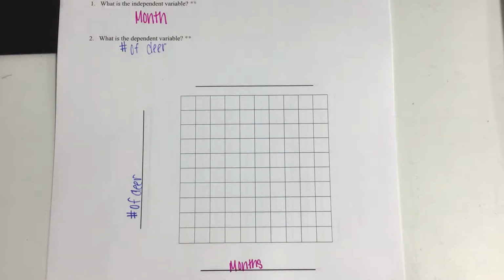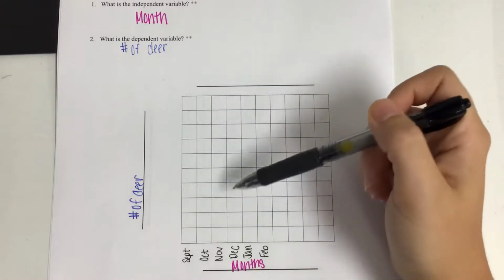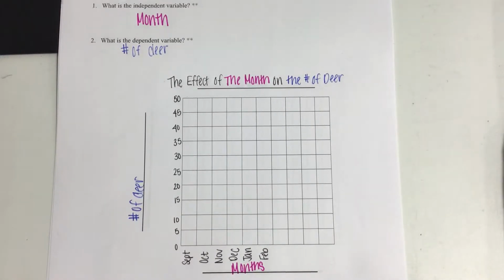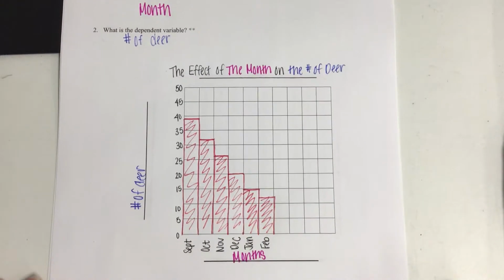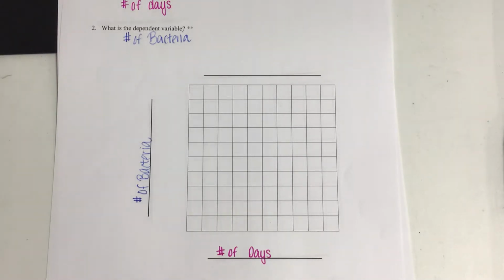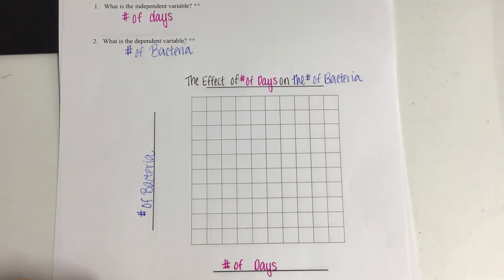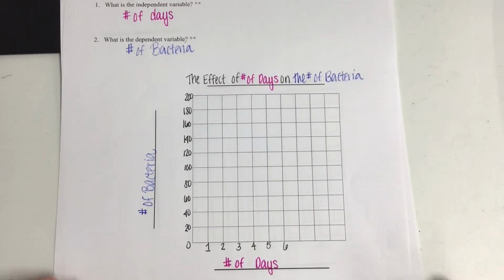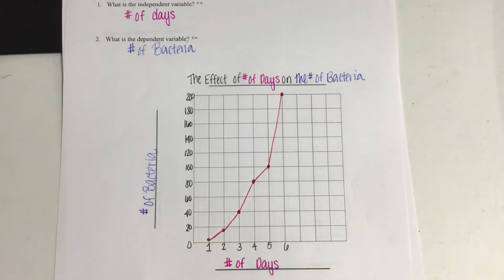Bar and Line Graphs Intro